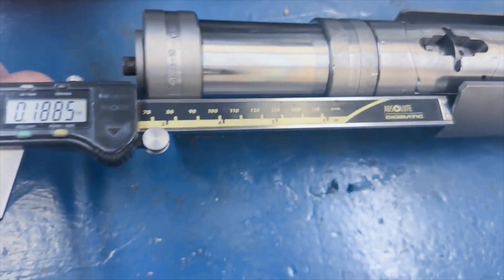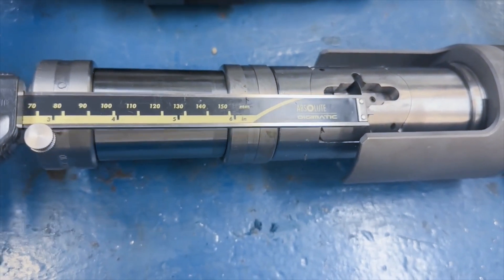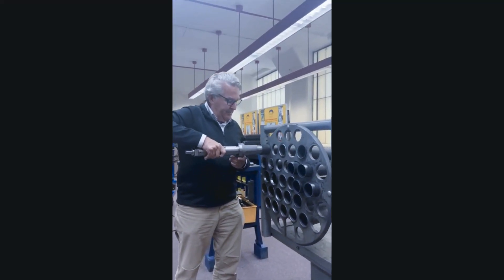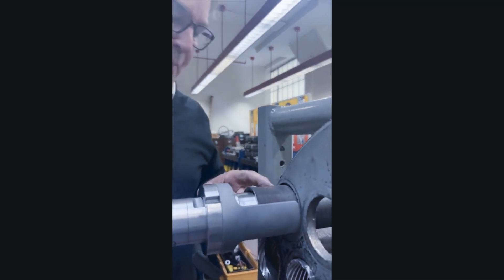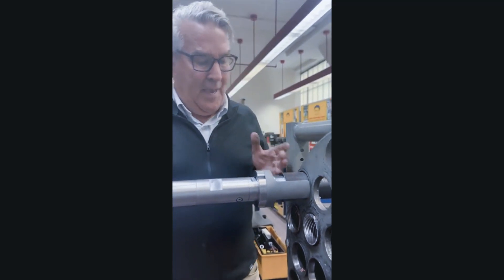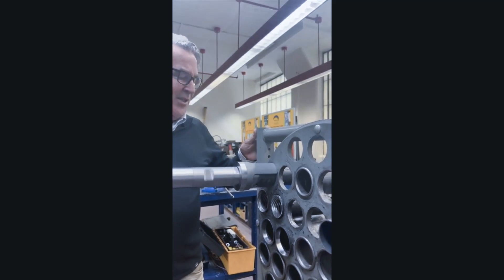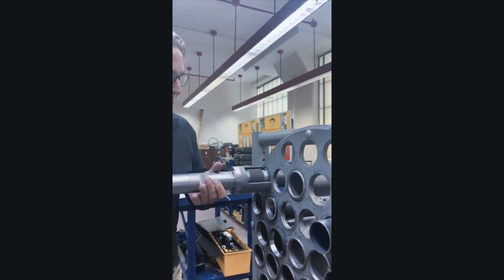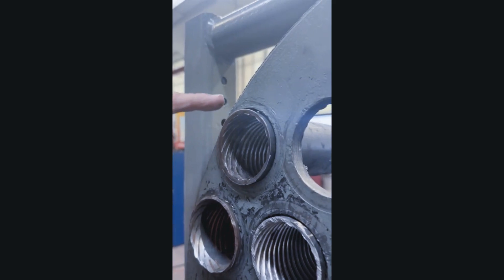Tube Cutting Process Using Our Hydraulic Tube Cutter (HTC)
The most effective internal tube cutting tool in the market.